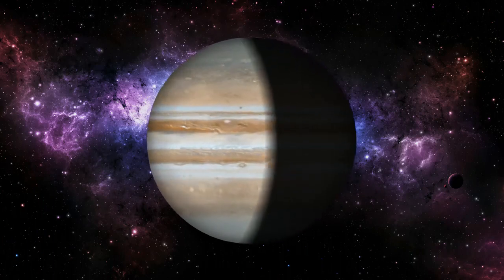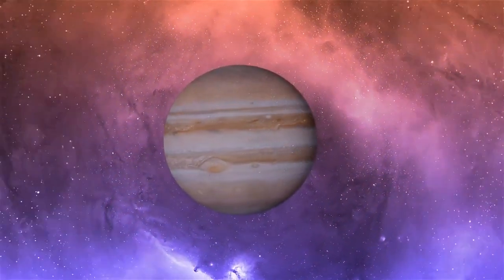Planet Jupiter | Jupiter Revealed: A Complete Guide to the Solar System’s Biggest Planet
Welcome to our comprehensive exploration of Jupiter, the largest planet in our solar system! In this video, we dive deep into the fascinating features and mysteries of this gas giant, providing you with an extensive overview of what makes Jupiter unique.

🌌 What You'll Learn:

Overview of Jupiter: Discover the basic facts about Jupiter, including its size, composition, and position in the solar system.

The Great Red Spot: Learn about Jupiter’s most famous feature, the Great Red Spot, a massive storm that has been raging for centuries. We’ll explore its size, dynamics, and significance.

Jupiter's Moons: Meet some of Jupiter's most intriguing moons, including Ganymede, the largest moon in the solar system, and Europa, which may harbor an ocean beneath its icy surface. We’ll discuss their potential for supporting life.

Jupiter’s Atmosphere: Understand the complex and dynamic atmosphere of Jupiter, including its colorful bands, storms, and powerful winds.

Historical Exploration: Review the key missions that have expanded our understanding of Jupiter, particularly the Voyager missions and the Juno spacecraft currently studying the planet.

Future Missions: Look ahead to upcoming missions aimed at further exploring Jupiter and its moons, enhancing our understanding of this gas giant.

🌠 Why Jupiter Matters: Jupiter is not only a breathtaking planet but also plays a crucial role in the formation and evolution of our solar system. By studying Jupiter, we gain insights into planetary dynamics and the potential for life beyond Earth.